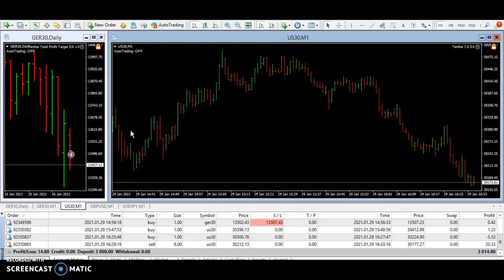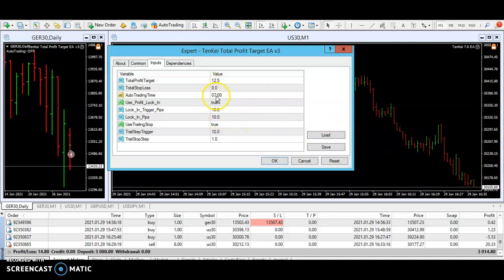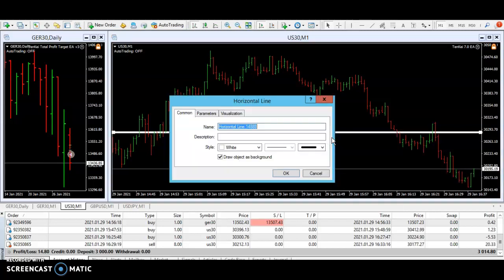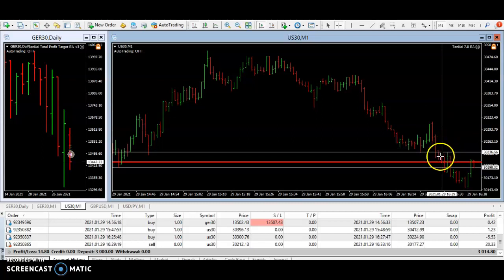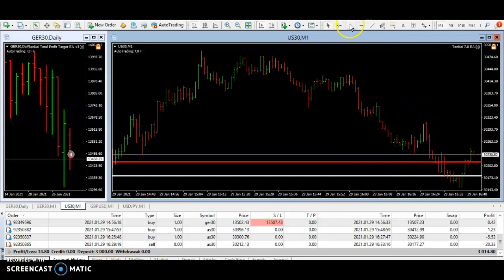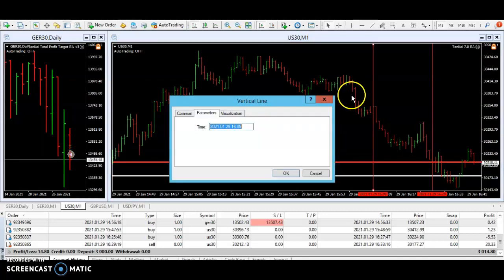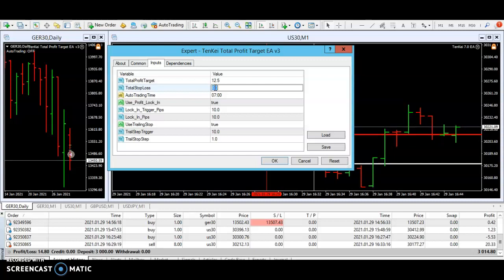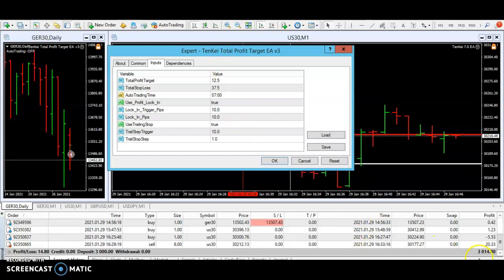How To Use The TenKei Total Profit Target – Part 14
We have made more videos with improved sound quality!

We like to refer to is as: 'The Ultimate And World's Best Trading Manager'